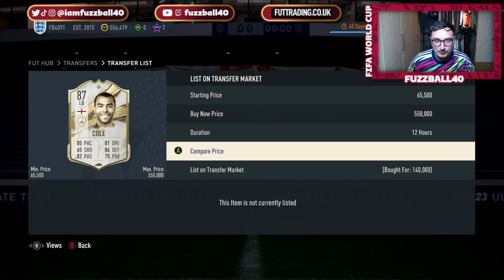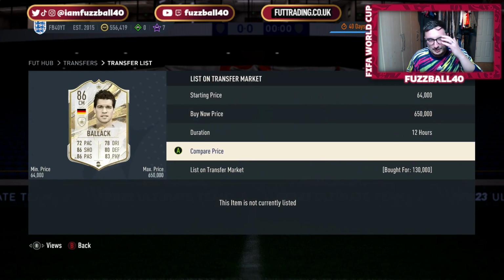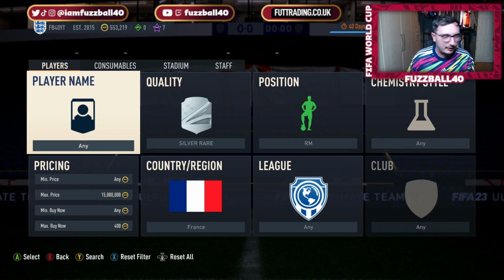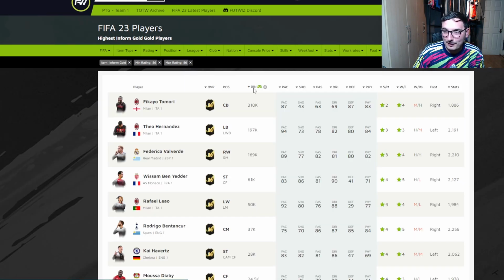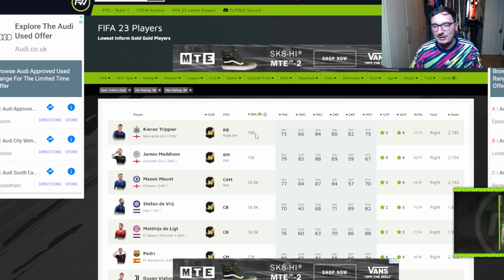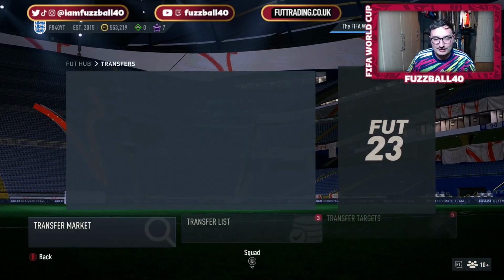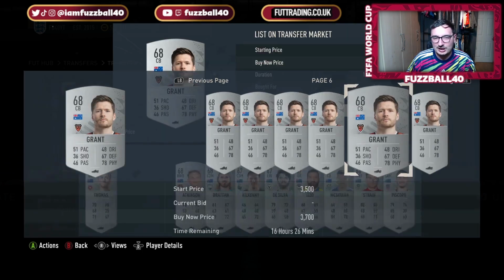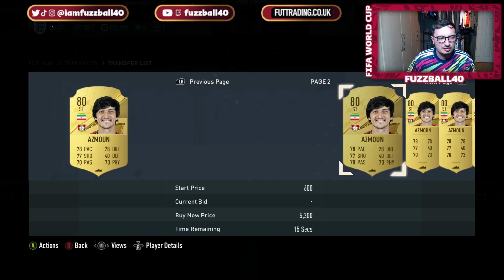How To Trade In The MARKET CRASH! FIFA 23 Trading!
In today's video I show how to make coins on FIFA 23 during the World Cup promo market crash! All the FIFA 23 trading tips you'll need to make insane profit easily and fast with easy investments and the best trading methods!

➤ Chapters
00:00 FUTTrading.co.uk
00:28 FIFA 23 Trading Guide

how to make coins fifa 23
how to get coins in fifa 23
fifa 23 investments
best investments fifa 23
fifa 23 world cup mode
fifa 23 world cup promo
world cup fifa 23
fifa 23 world cup
path to glory fifa 23